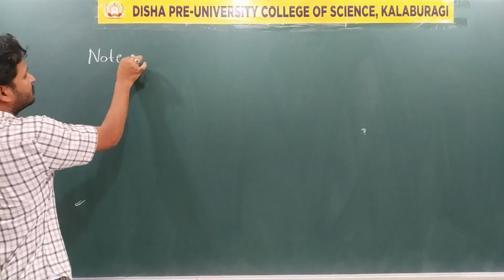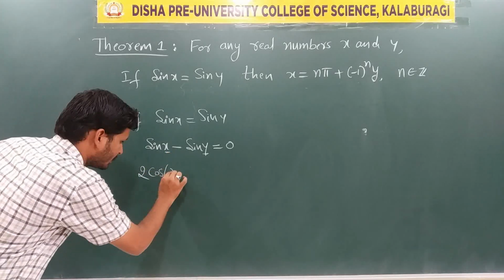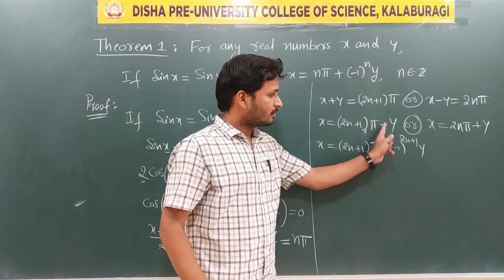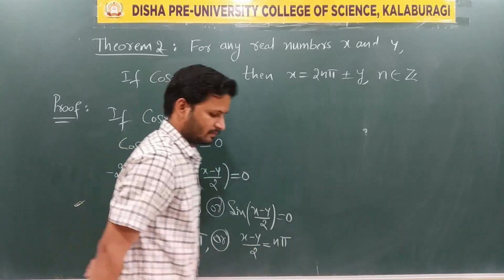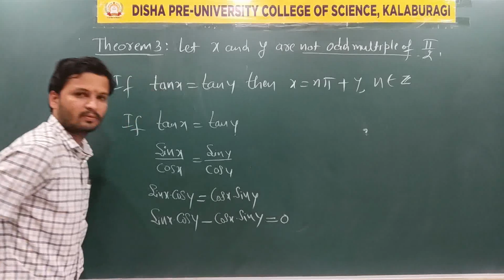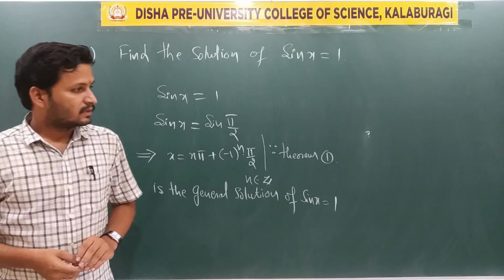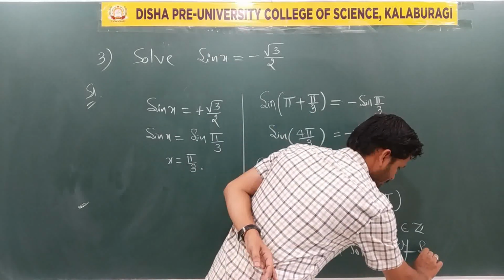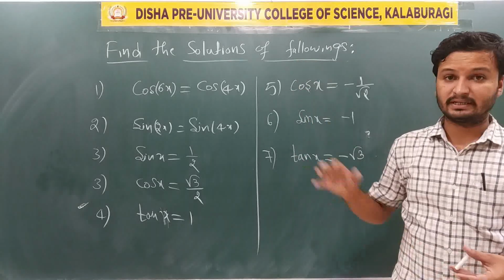MATHEMATICS/Shashikumar Sir/Trigonometry/Class 13